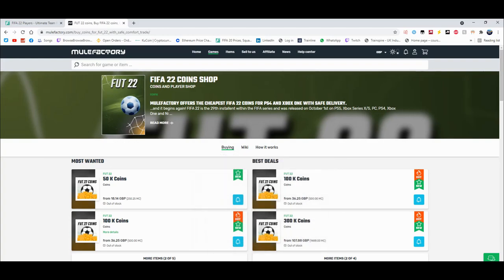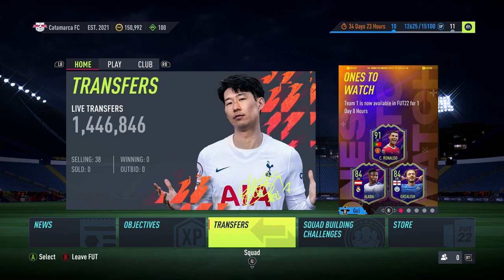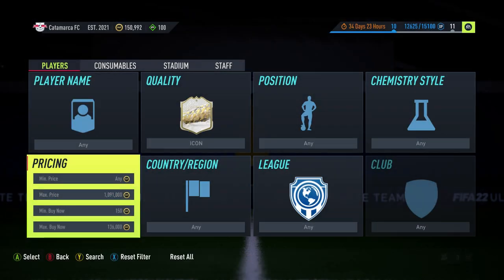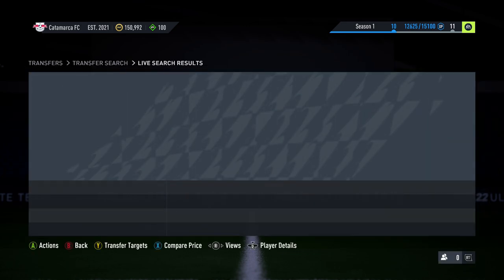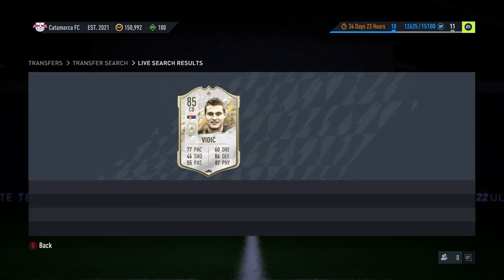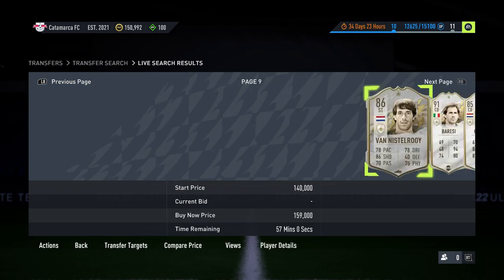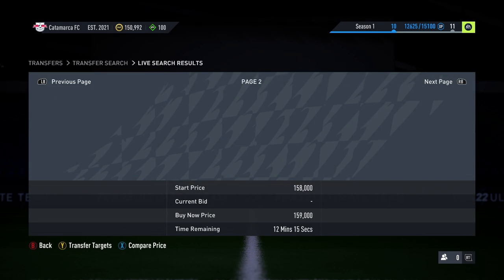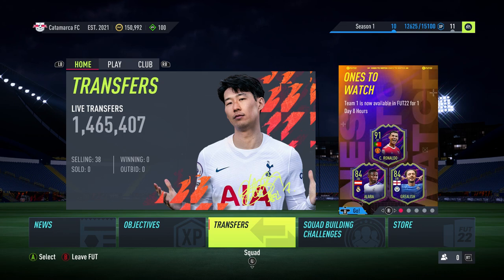MAKE 100K COINS IN 5 MINUTES!! INSANE ICON TRADING & SNIPING FILTERS! FIFA 22 TRADING TIPS / METHODS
ICON TUTRIAL!

🗣️ VIDEO DESCRIPTION